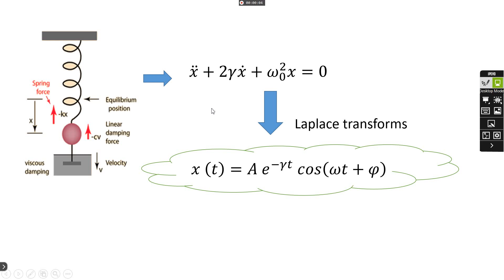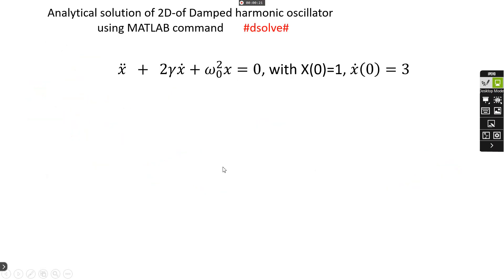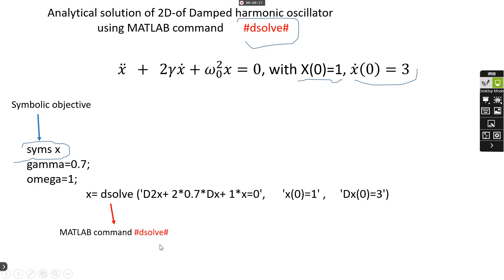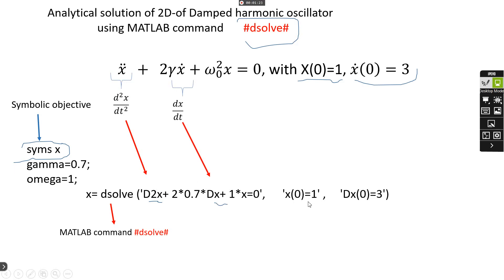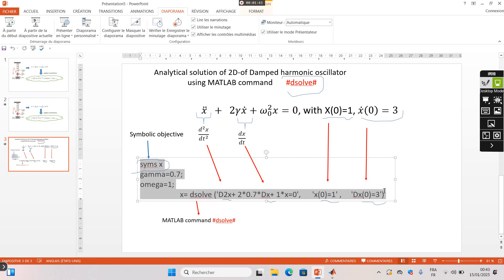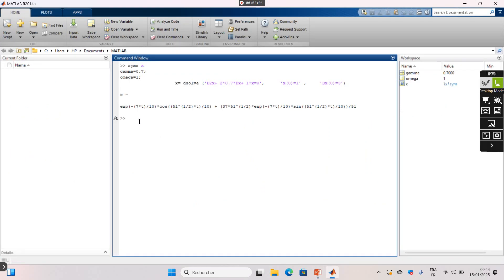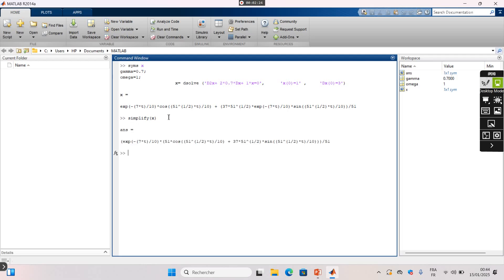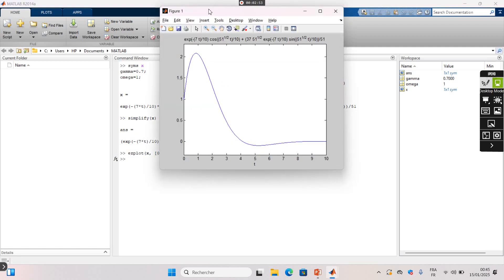Solution of second order-differential equation with MATLAB ( Damped harmonic oscillator application)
In this video we are interested about analytical resolution of second order differential equation of damped harmonic oscillator using equation using MATLAB command dsolve.
matlab programming